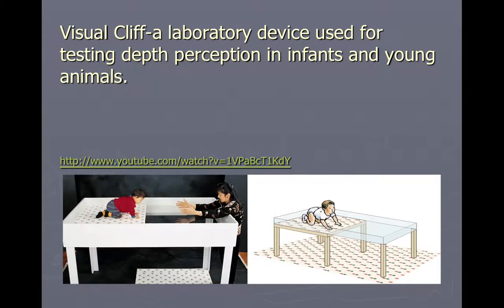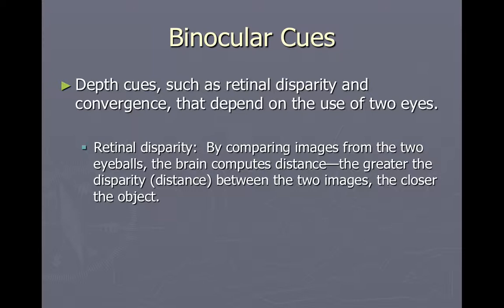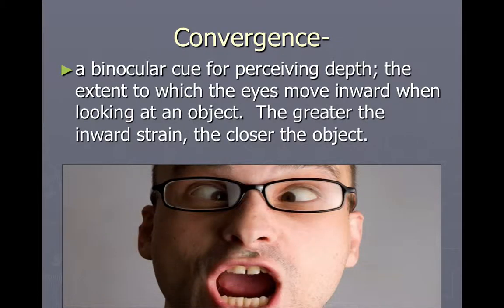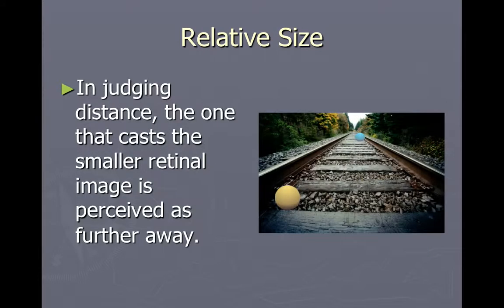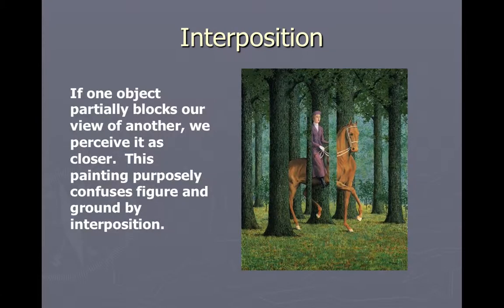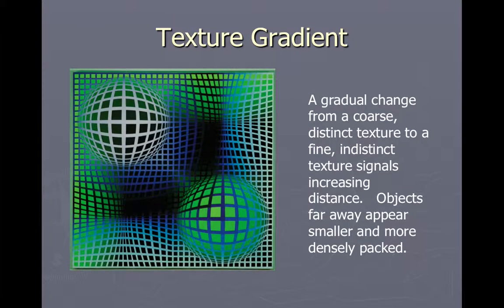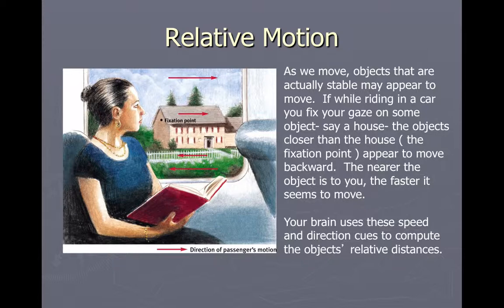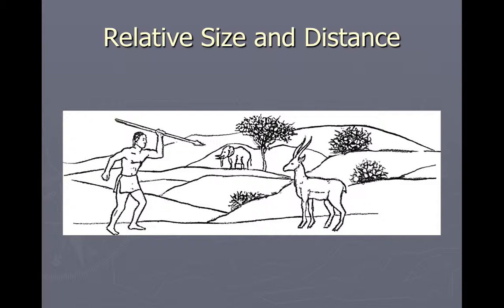Ch. 6 Perception Pgs. 245-249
Depth Perception, Binocular Cues, Monocular Cues